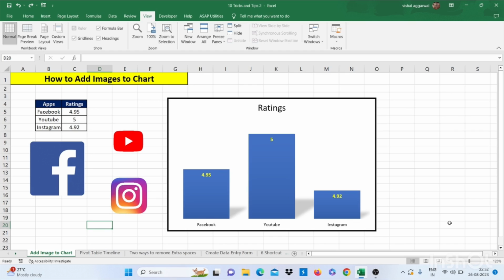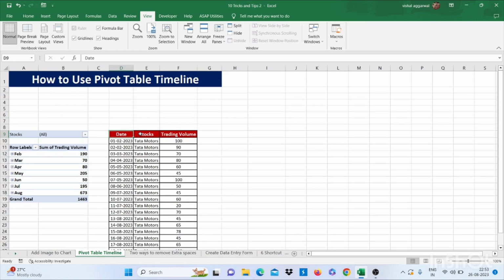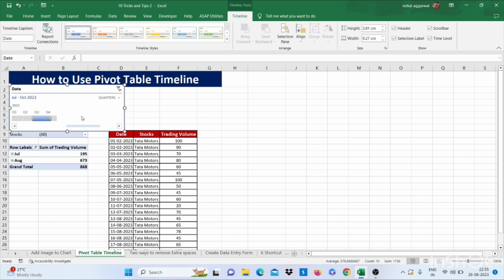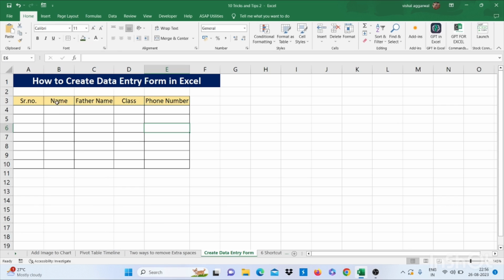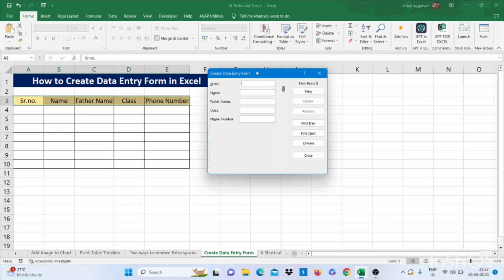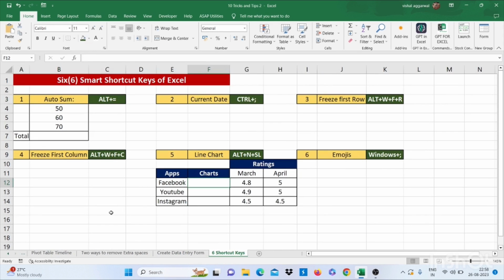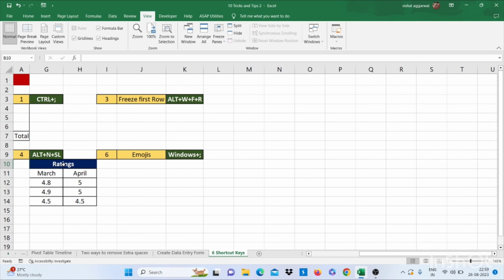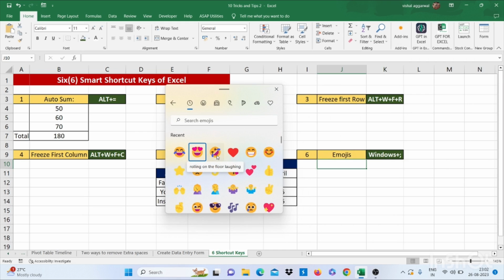10 Excel Tricks and Tips | Learn Ms-Excel Shortcuts and Formulas with sample examples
In this video, you will learn 10 Excel Tricks that will make you advanced in Ms-excel.